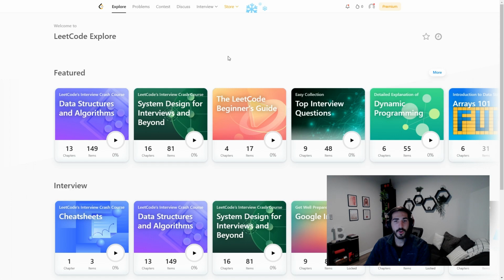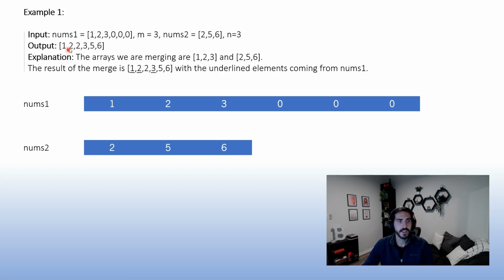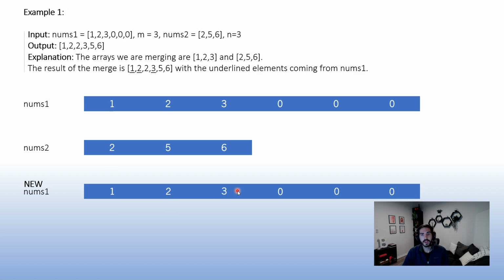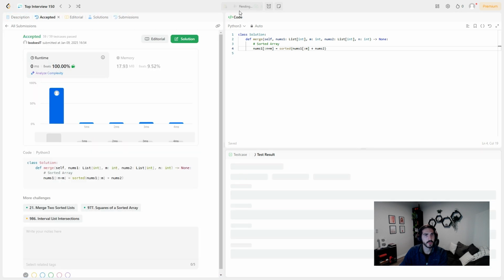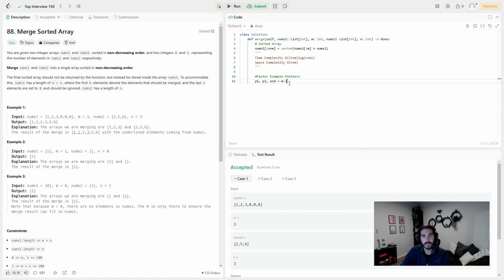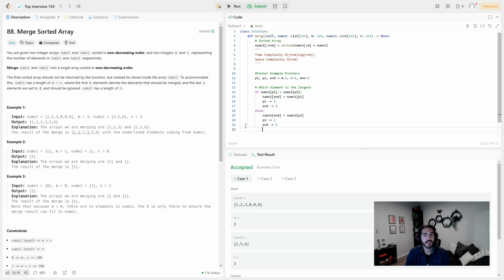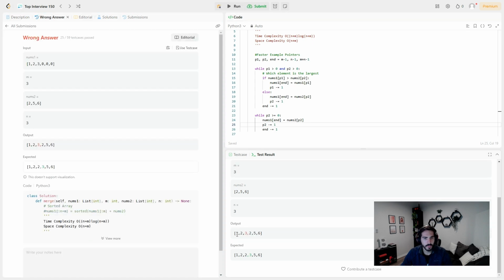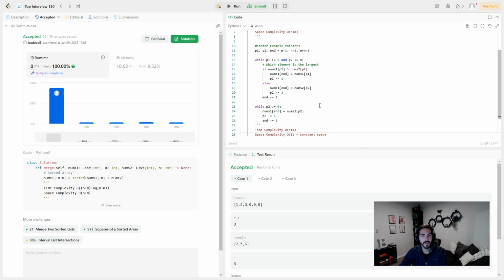Leetcode | Merge Sorted Array | Python with Explanation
🎥 Mastering the Leetcode Interview Question: Merge Sorted Array

In this video, I break down one of the Leetcode Top 150 interview questions, Merge Sorted Array. You'll learn both the simplest approach for quick understanding and the most optimized solution to ace your technical interviews! 🚀